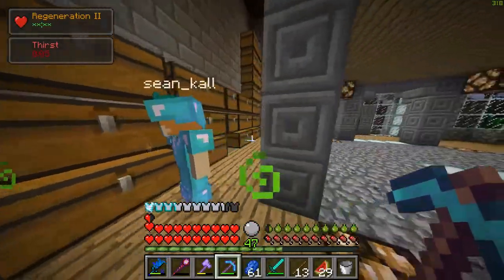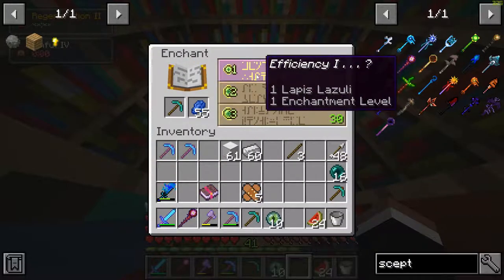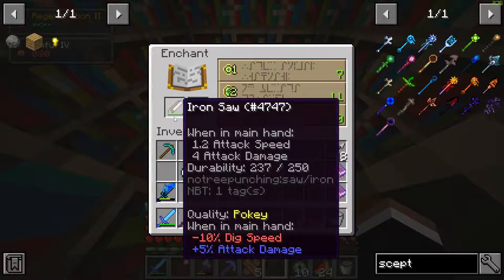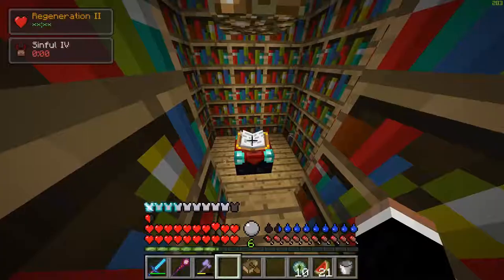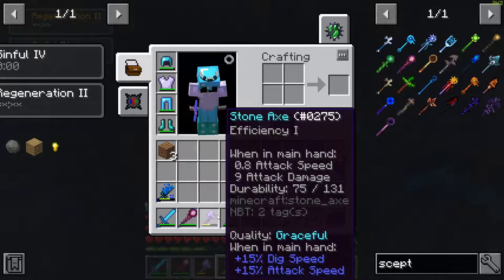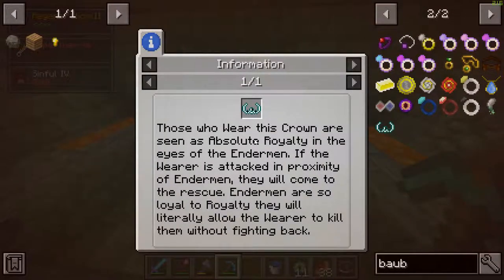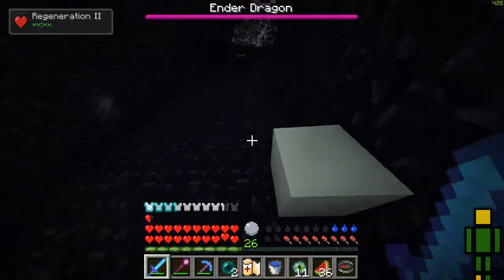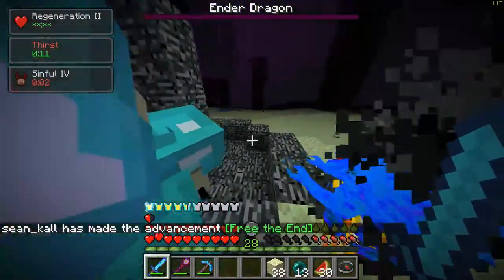RLcraft Minecraft Modded: Pick of Destiny and a Dragon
So this is what a perfect pickaxe looks like? and it has been awhile since the dragon was any real threat; leave it to the rlcraft modpack!